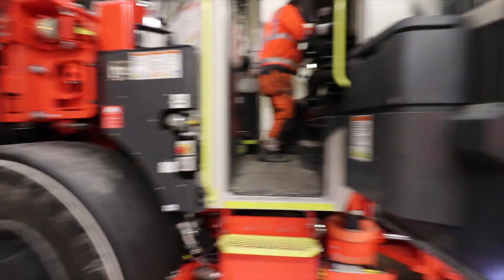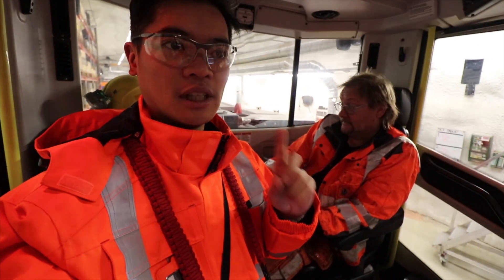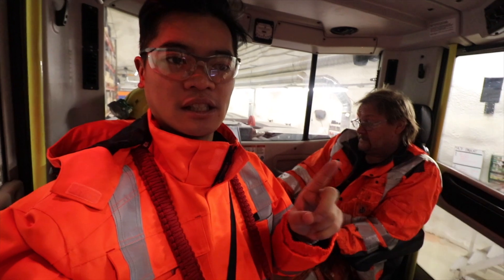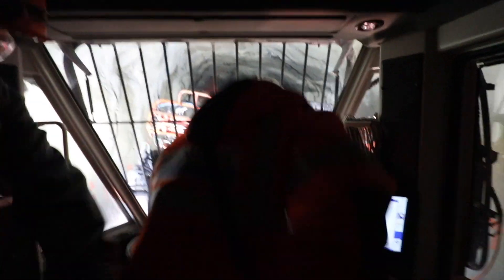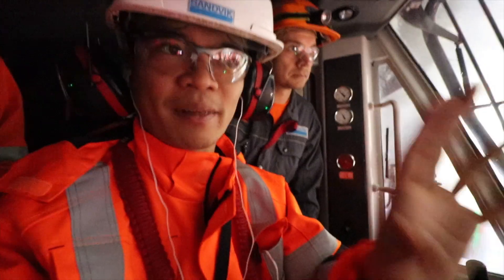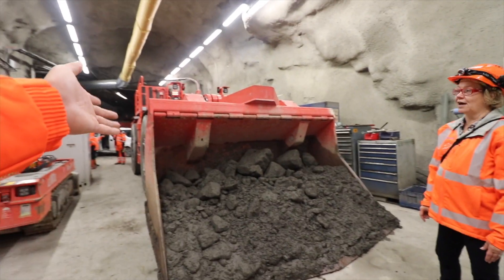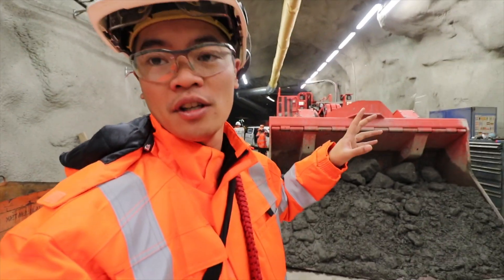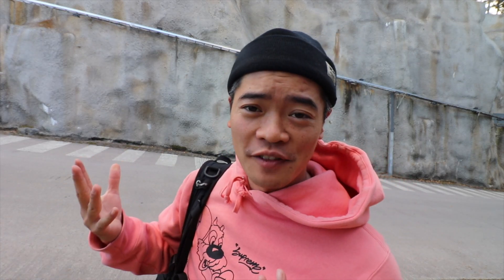Maskiner til flere millioner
Vlog Kamera: SONY RX 100MKIV - CANON EOS 200D - Canon EOS 5D MKIV

Video Redigeringsprogram: Final Cut Pro

Billederedigeringsprogram: Adobe Photoshop CC 2017